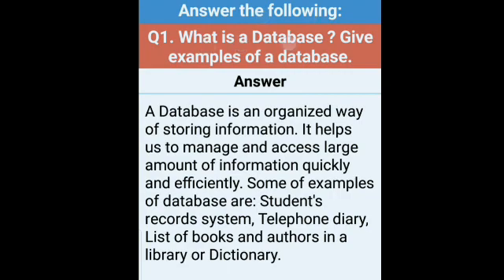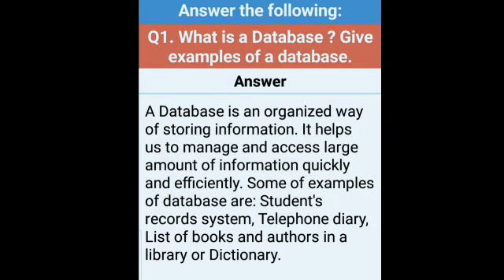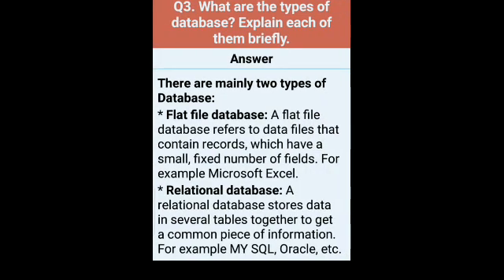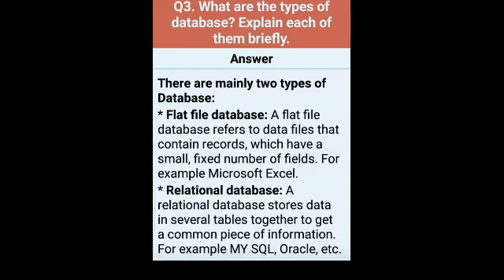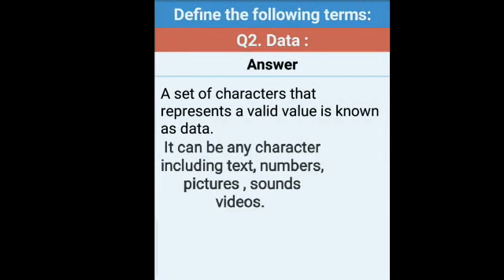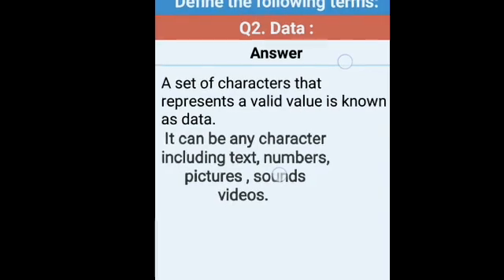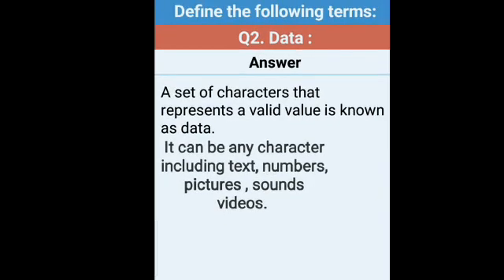Class 8 Computer Chapter 3 Log On To MS Access Answers Of Questions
Class 8 Computer Chapter 3 Log On To MS Access Answers Of Questions by Mansi Ma'am